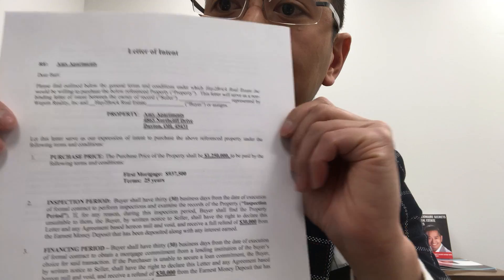Video 5 How to do LOI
I set out how I do LOI (Letter of Intent)